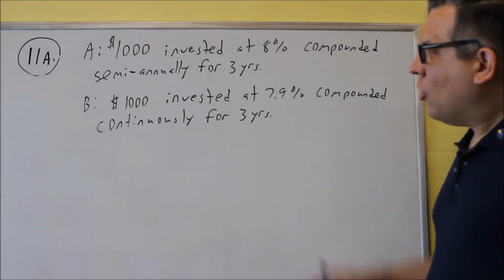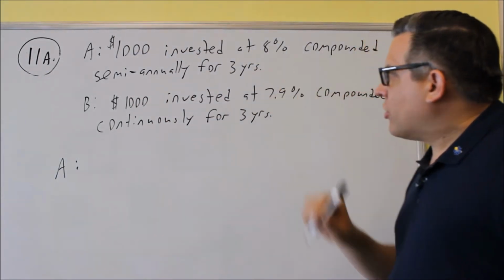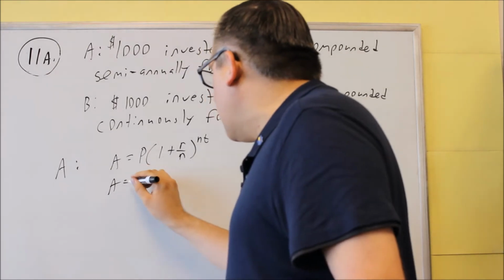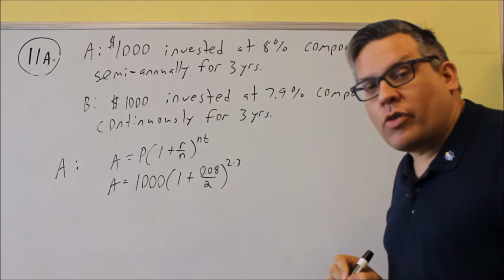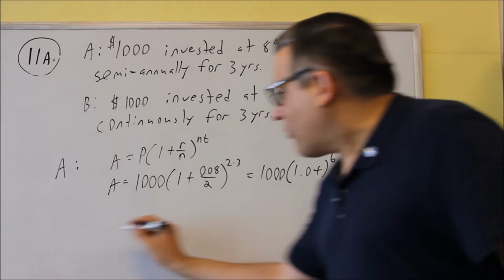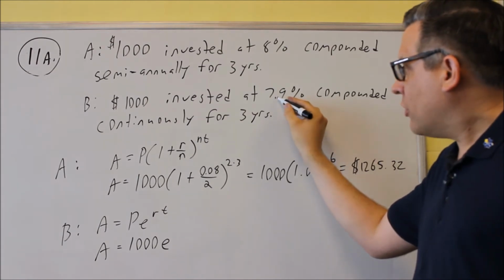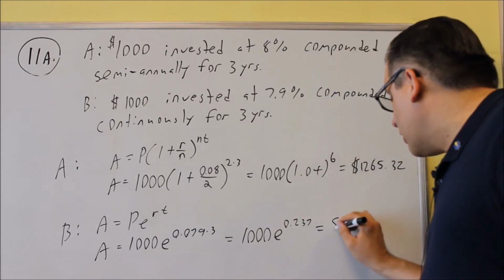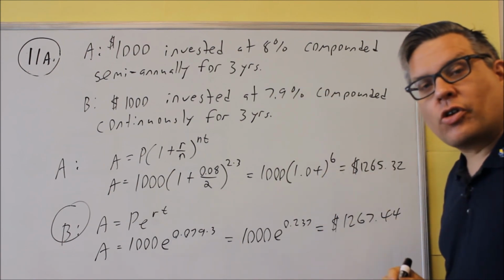Math 126 Sample Test 3 Review